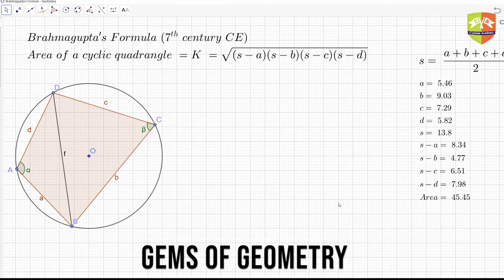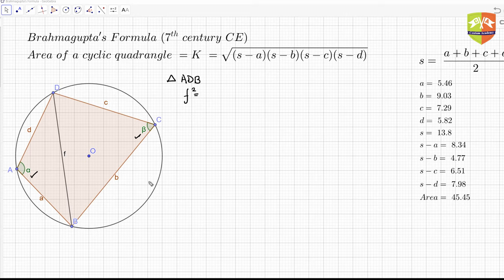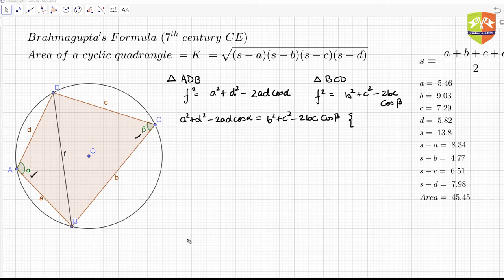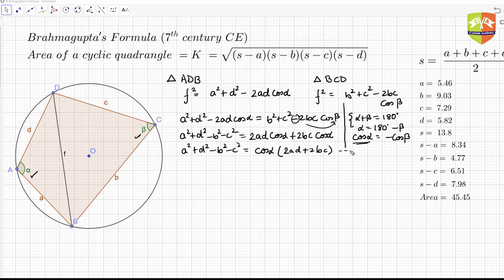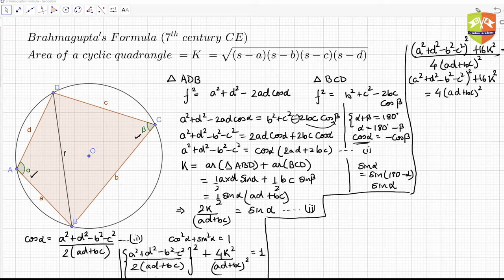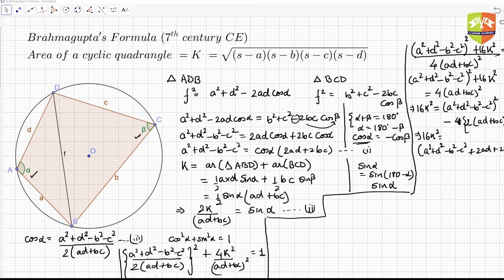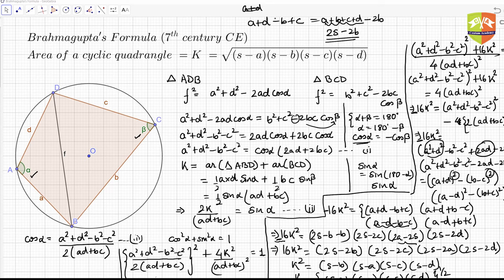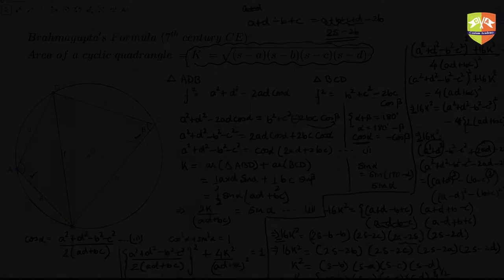Brahmagupta's Formula Proof ll GEOMETRY 41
Chapter Name: Quadrangles
Grade: Olympiad
Author: Tushar Sinha
Topic: Brahmagupta's Formula for finding the area of a cyclic quadrangle. In this video a validation of the formula has been done by constructions on GeoGebra tool. The proof of the formula has been described in the next video.

Brahmagupta was a 7th Century Indian Mathematician who had given the formula of the area of a cyclic quadrangle in terms of a symmetric function of its four sides. One of the special case of the formula is the famous Heron's formula for finding the area of a given triangle in terms of its sides.